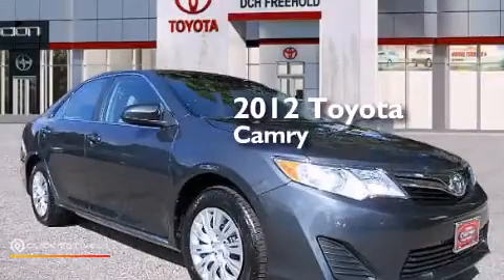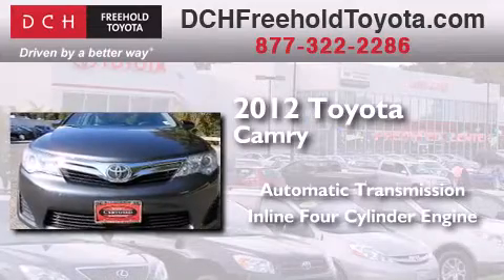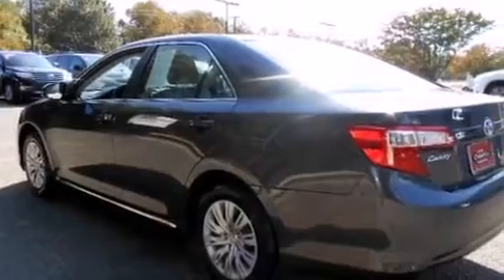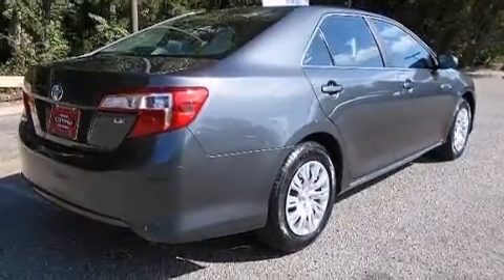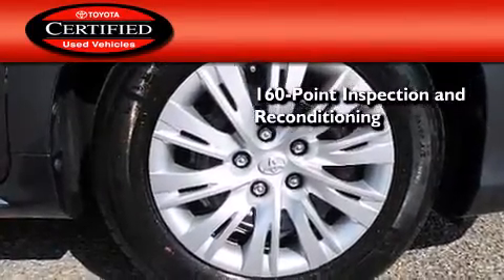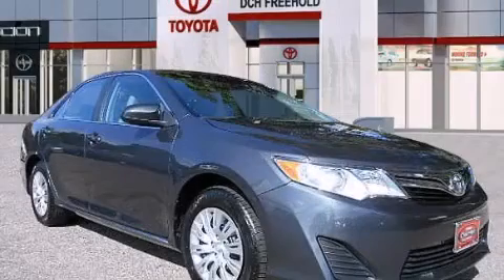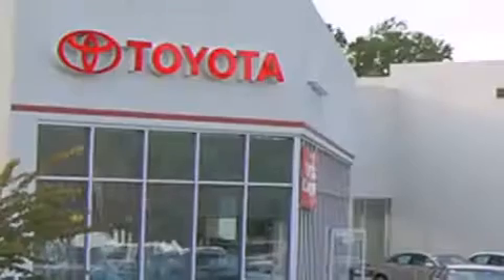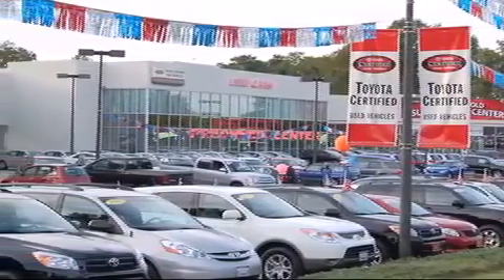Certified 2012 Toyota Camry Freehold NJ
We've been honored to serve the Freehold NJ area , we promise that your experience at our dealership will exceed your expectations ! Year : 2012 Make : Toyota Model : Camry Engine : Gas I4 2.5L/152 Trans . : Automatic Exterior : Magnetic Gray Metallic Miles : 18,712 Interior : Gray Stock : FTR2232 DCH Freehold Toyota 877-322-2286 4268 Route 9 South Freehold , NJ 07728